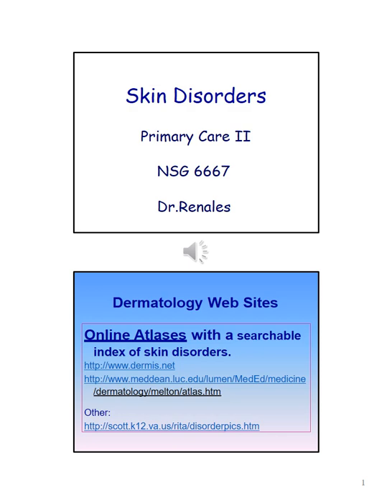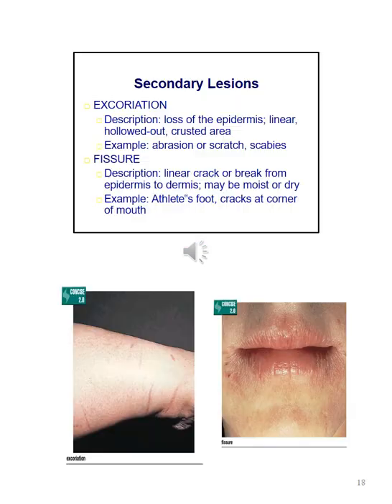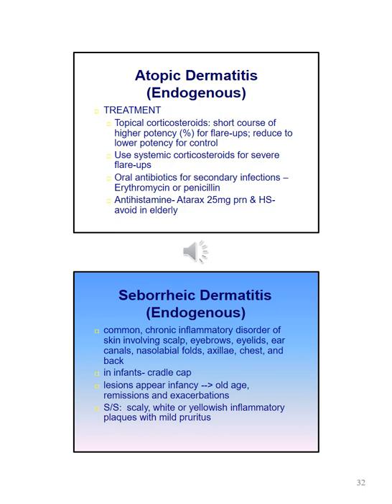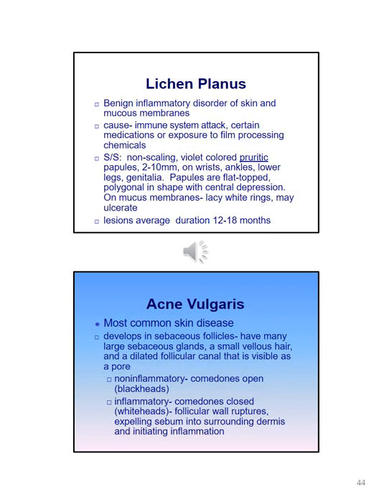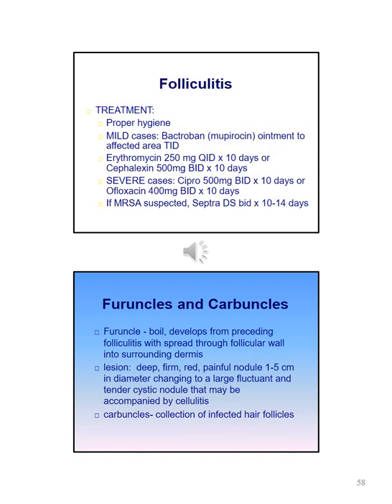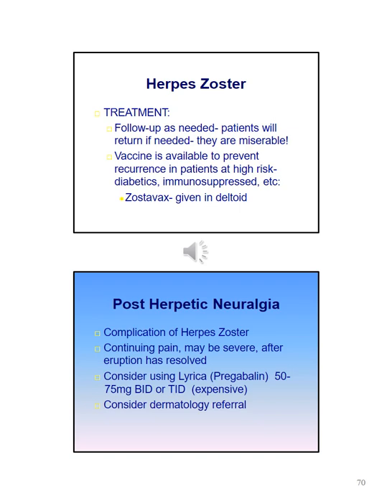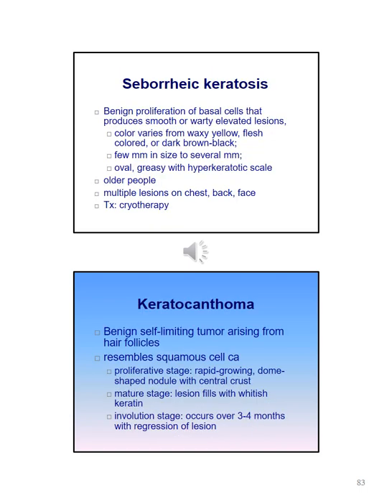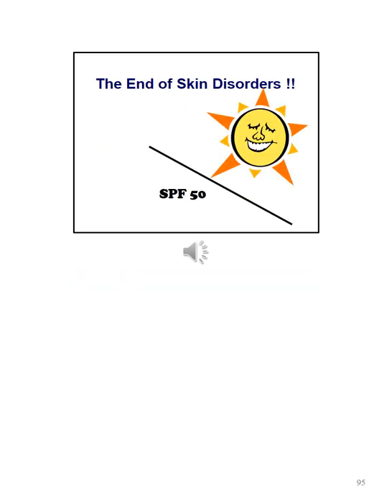Management of Dermatological Disorders NSG 6667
This is for NSG 6667.